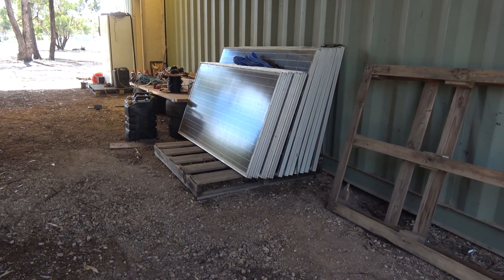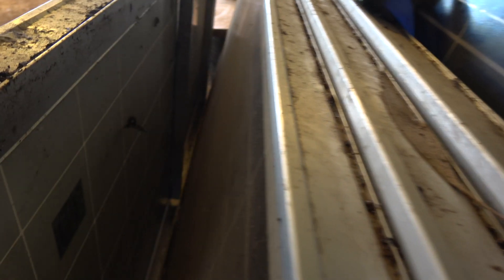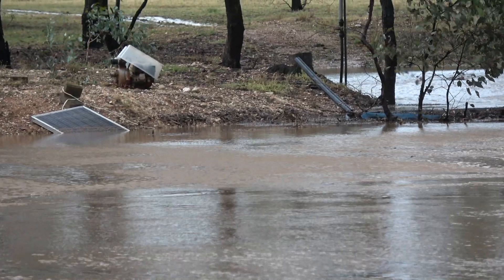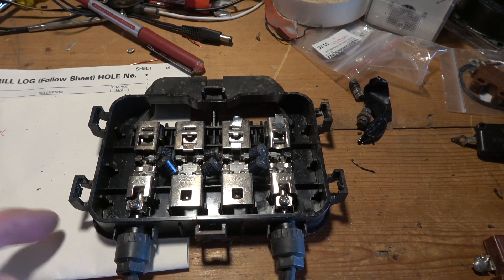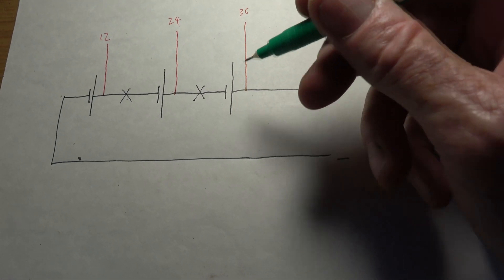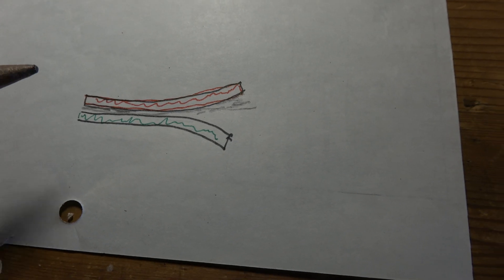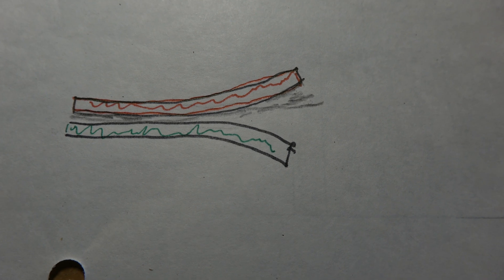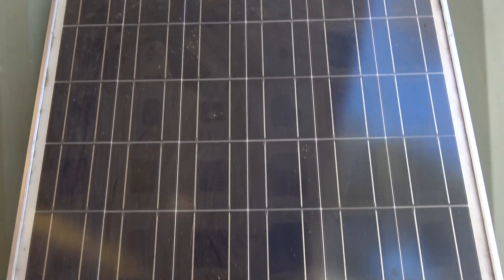Re Wire 30 or 36 volt used roof top panels to 12 volt.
How to get 12 volts directly from cheep throw-out used roof top panels.
Entertainment only, do this at home.